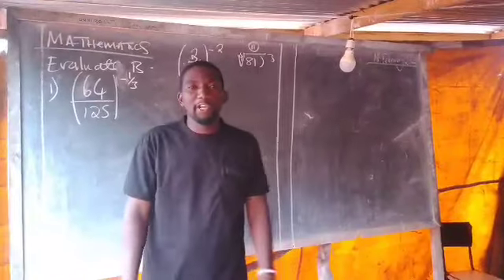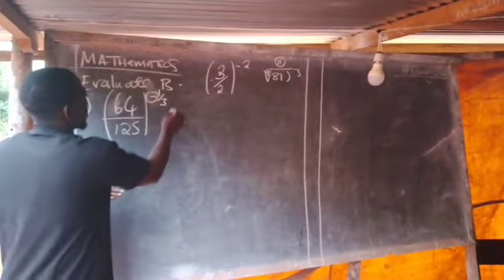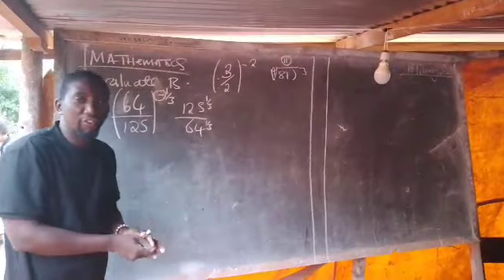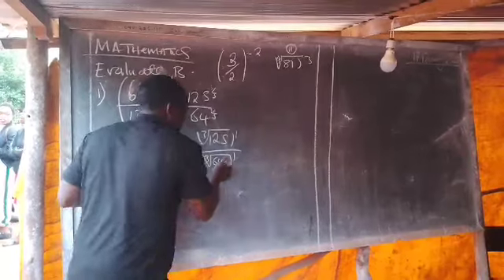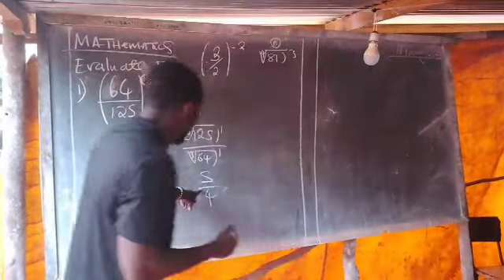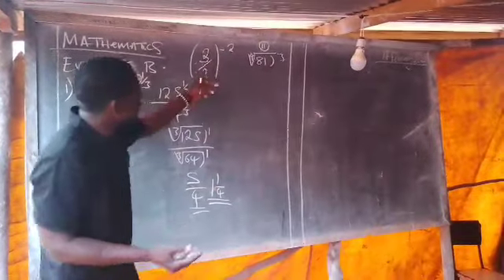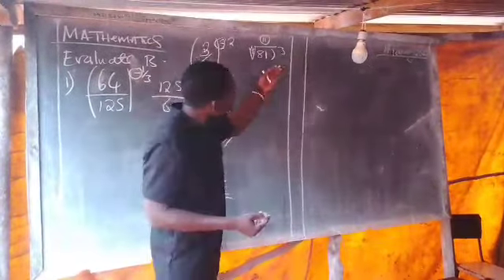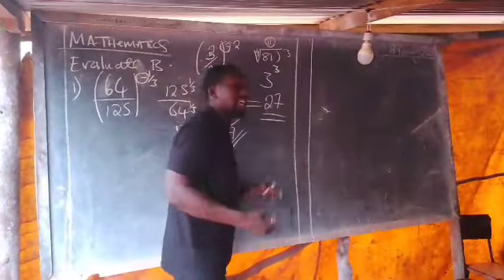random question in math grade 12